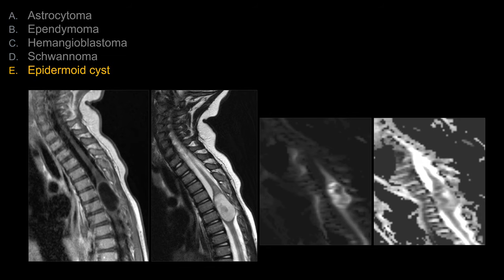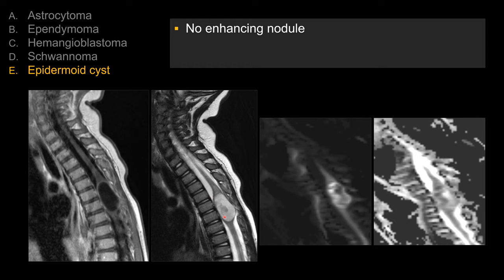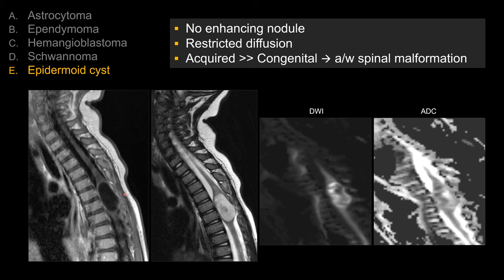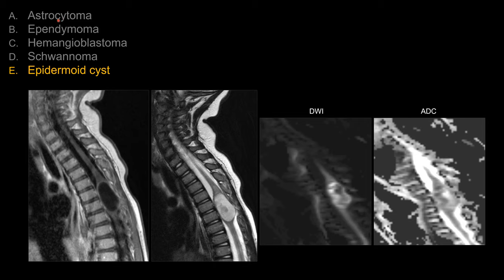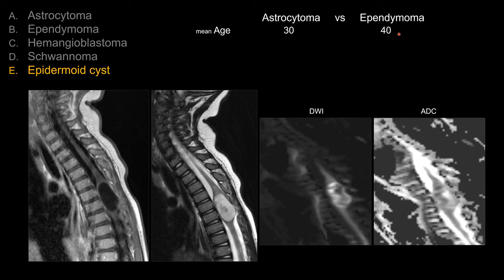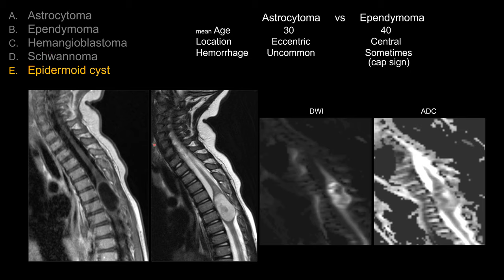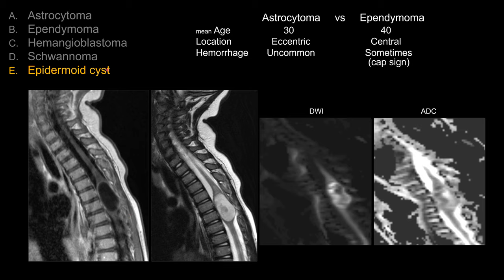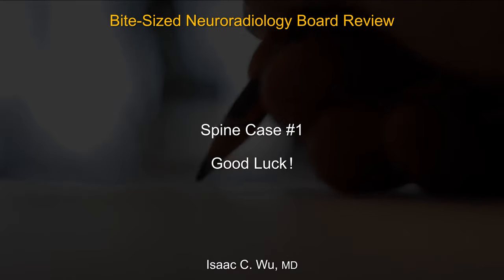Neuroradiology Board Review - Spine Case 1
0:00 - Question
0:50 - Answer and Explanation
2:00 - Wrong answers

Congenital Malformation / Iatrogenic: Epidermoid